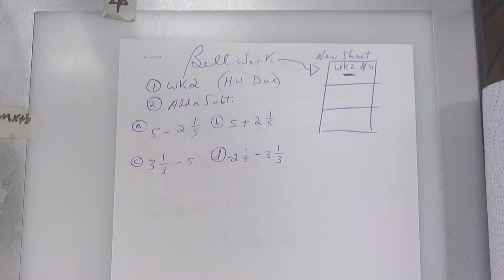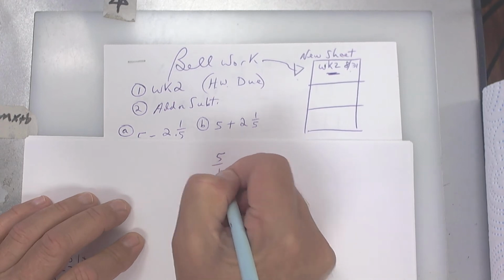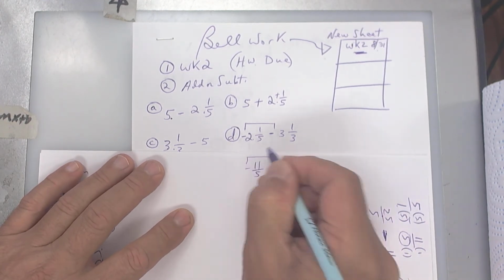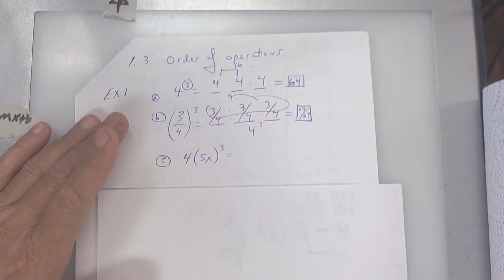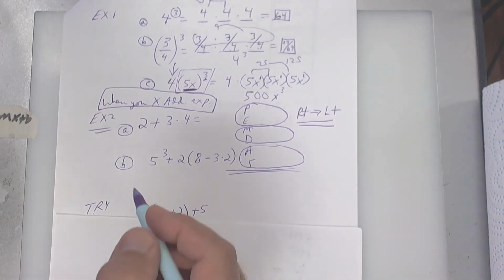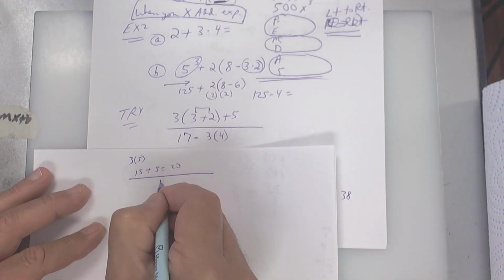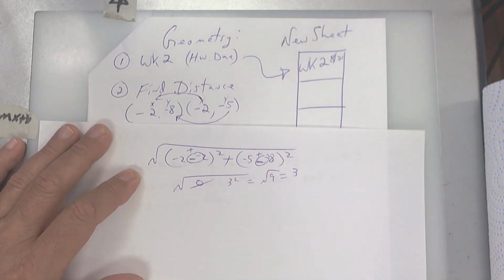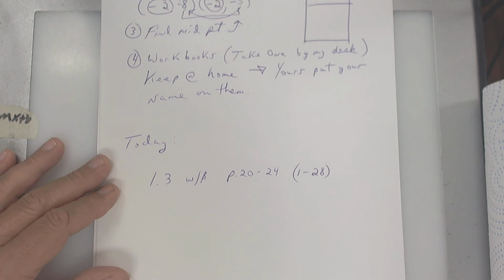8/31/20 wk 2 MCR and Geo. Bell work with lesson